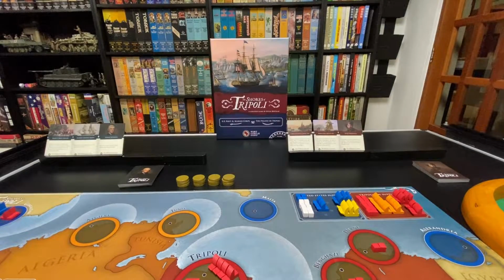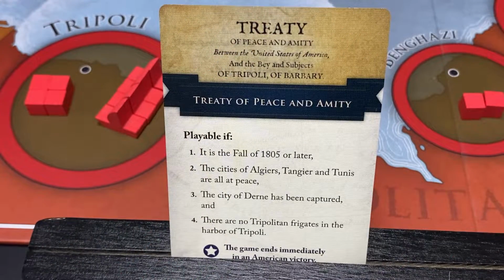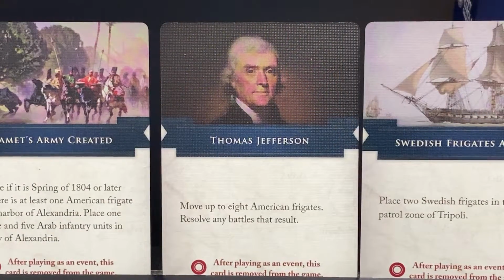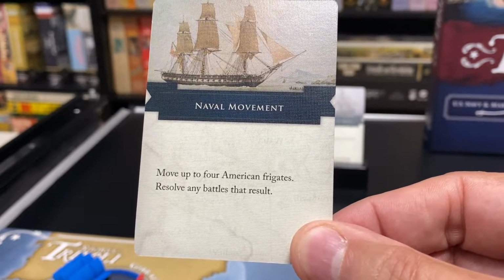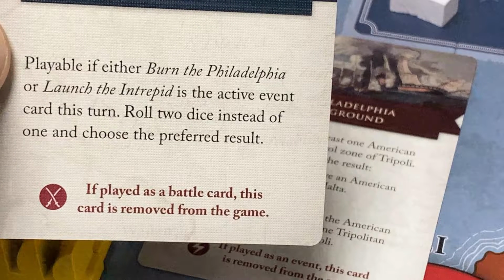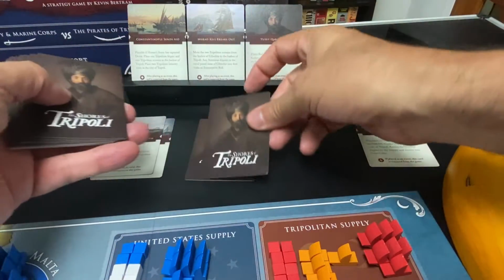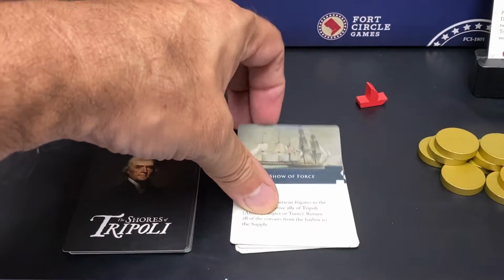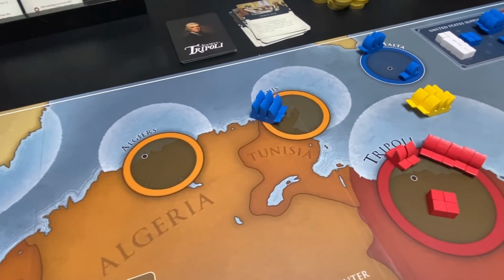The Shores of Tripoli - Preview Video (Revised)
Preview video of The Shores of Tripoli, a game designed by Kevin Bertram and published in 2020 by Fort Circle Games.

This video corrected a mistake in the original where two gold coins where removed instead of added in the next to last play.